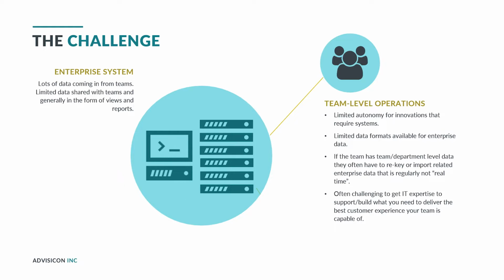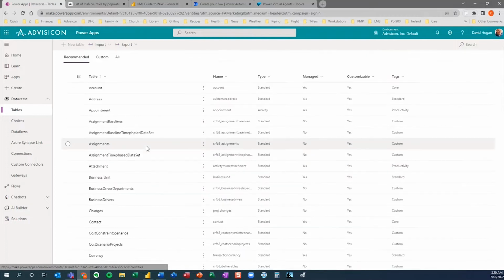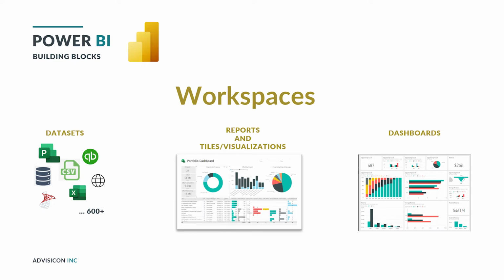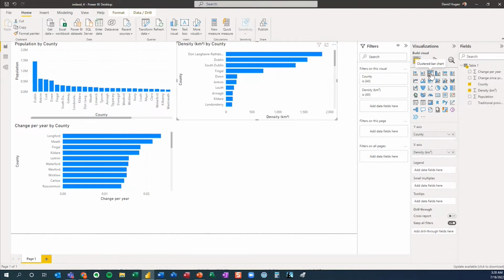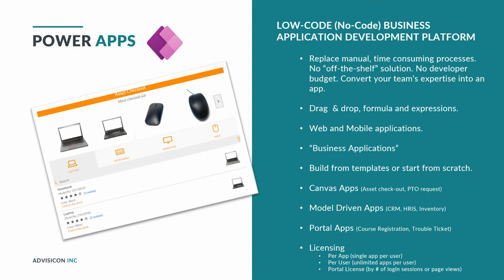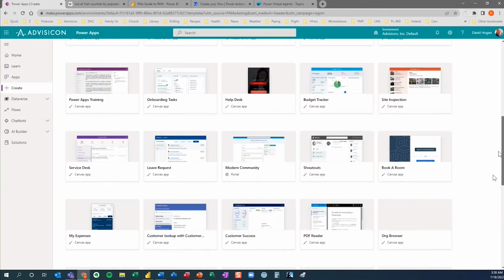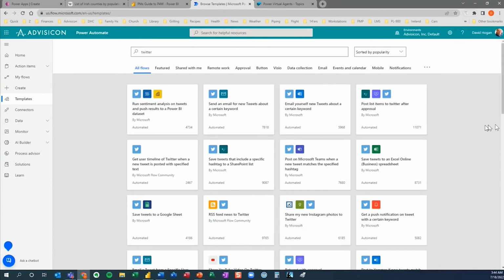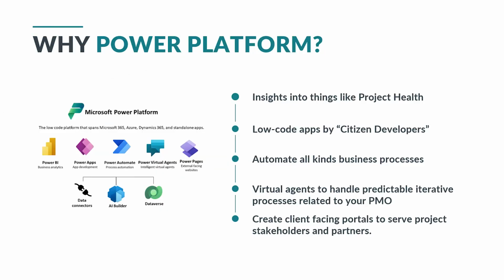Power Platform for Next Generation Project Management | Advisicon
Ever wish you could consolidate your business solutions into a single platform? Microsoft's Power Platform is a group of tools and applications that enable you to analyze data, build solutions, automate processes, and create virtual agents. Learn how these tools can transform the way you work by streamlining and digitizing how you run projects.